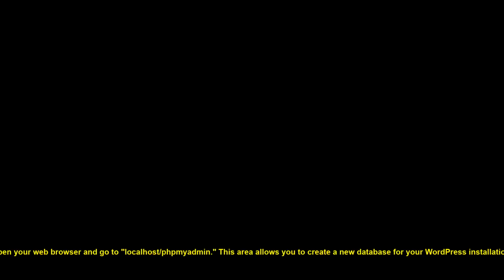How to Install WordPress Locally - Beginner Guide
In this comprehensive beginner's guide, you'll learn how to install WordPress locally on your computer! Whether you're looking to test themes, plugins, or develop your own website, this step-by-step tutorial will walk you through the entire process. We’ll cover the necessary software, installation steps, and tips to get your local WordPress site up and running smoothly. Perfect for aspiring web developers and anyone wanting to create a website without the need for hosting.